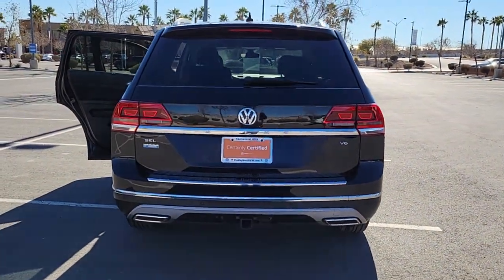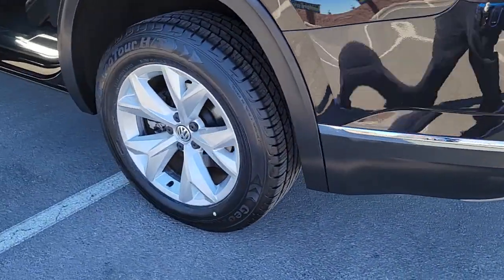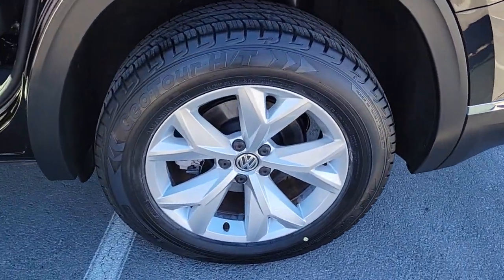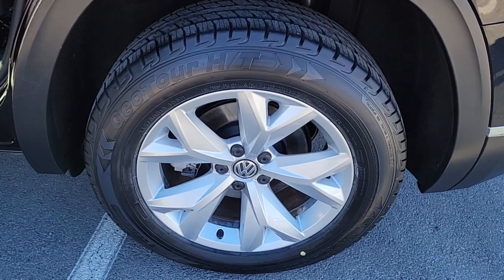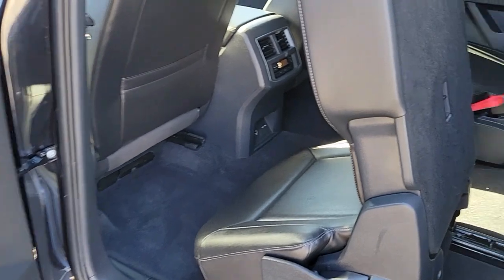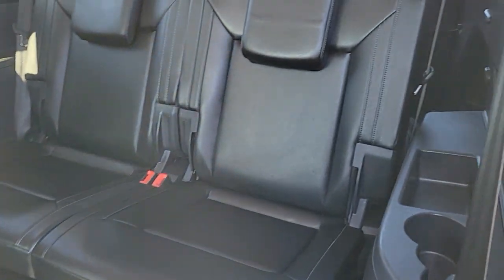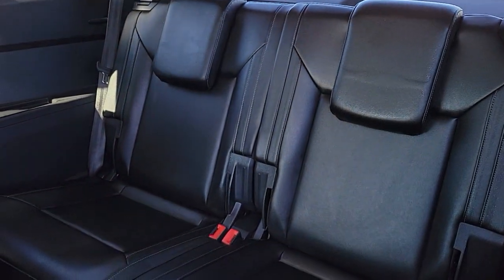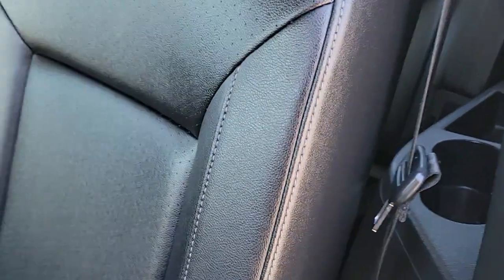2018 Volkswagen Atlas Las Vegas, Henderson, North Las Vegas, Boulder City, Mesquite, NV P4555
Deep Black Pearl Used 2018 Volkswagen Atlas available in Las Vegas, Nevada at Findlay North Volkswagen. Servicing the Henderson, North Las Vegas, Boulder City, Mesquite, NV area.

Recent Arrival!brbrCERTIFIED Warranty good through August of 2025, or 84,000 miles. 100+ point inspection performed by a qualified Volkswagen technician, then reconditioned to strict standards using Volkswagen genuine parts.brbrCARFAX One-Owner. Clean CARFAX.brbrThis Atlas is equipped with the following features:brbr2nd Row Captain's Chairs, 2nd-Row Dual Captain Chairs Package, 3rd row seats: split-bench, Alloy wheels, Exterior Parking Camera Rear, Power moonroof, Speed control.brbrAwards:br  * 2018 KBB.com Best Family Cars   * 2018 KBB.com 10 Favorite New-for-2018 Cars